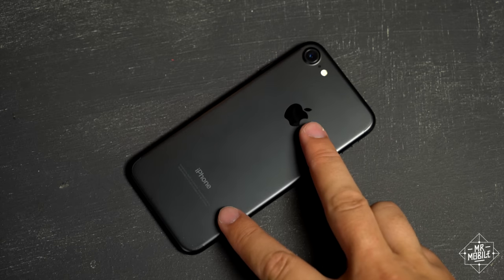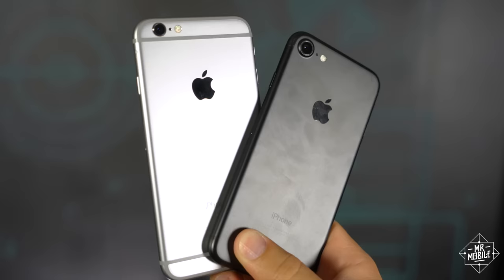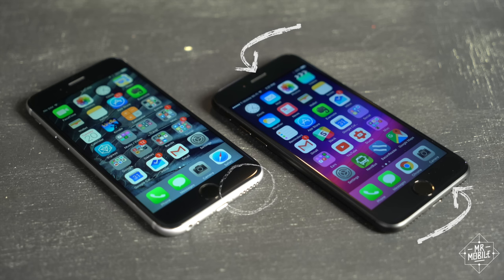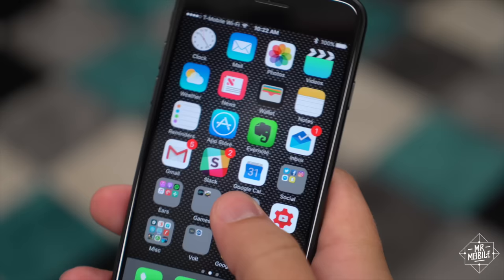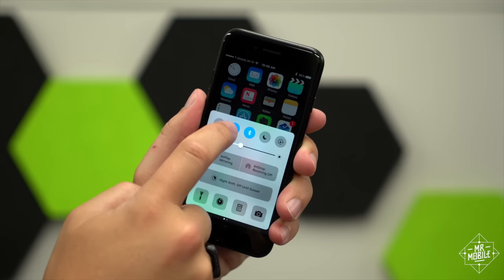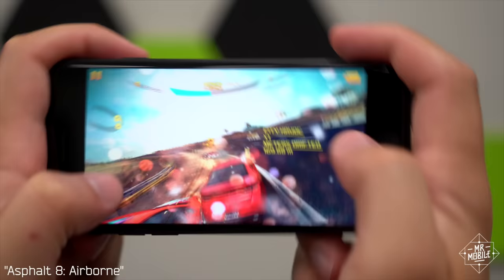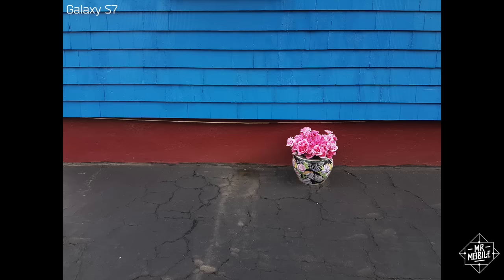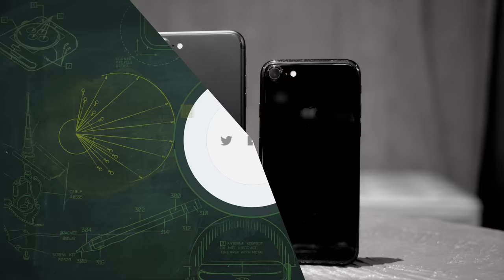iPhone 7 Review: Beyond The Boring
For another year running, the new iPhone is a lot like the old iPhone. In looks, in functionality, in its very essence, the iPhone 7 is a device of old ideas, repackaged: the water resistance, the little conveniences, even the assassination of the noble headphone jack ... none of it is truly *new* to the smartphone world. But Apple (as always) is less about novelty than about presenting existing technology in a new and interesting way. The iPhone 7 lives up to that legacy -- but you need to be able to see beyond the boring bits to realize it.

MrMobile's iPhone 7 Review was published after six days with a retail iPhone 7 handset (32GB, Black) purchased from Apple and used on T-Mobile US in New York City and Greater Boston. The device was paired to an Apple Watch Series 2 on the final day of testing.

[MUSIC]

[SOCIALIZE]